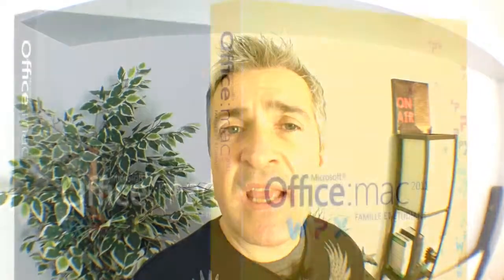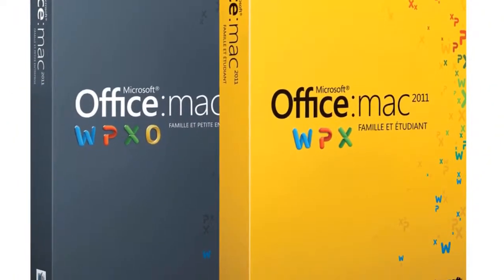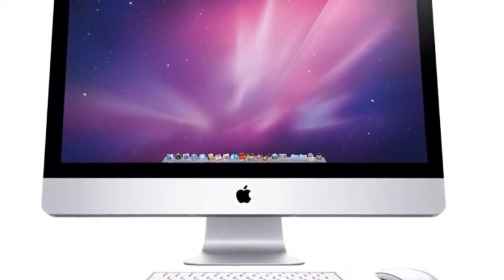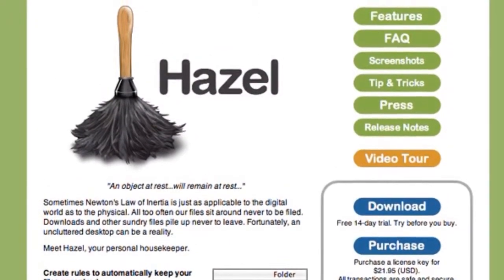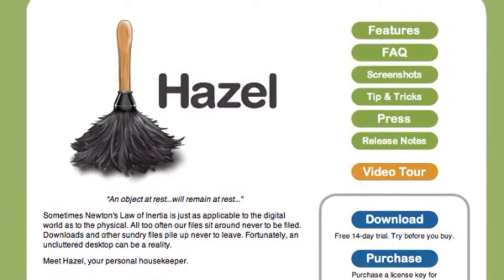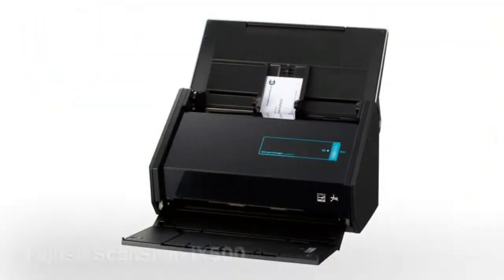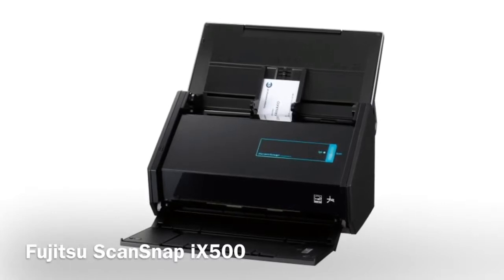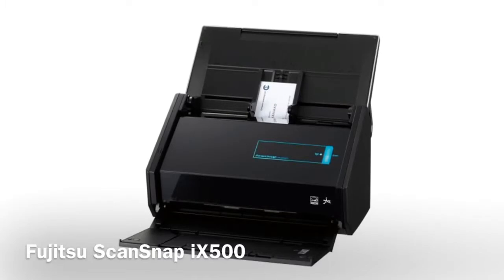Day 18: Albert Hathazi's Vlog Challenge - Productivity Expert?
I started a project to help a friend make a big transition and become more productive at the same time.

Learn about some of the tools I am using.